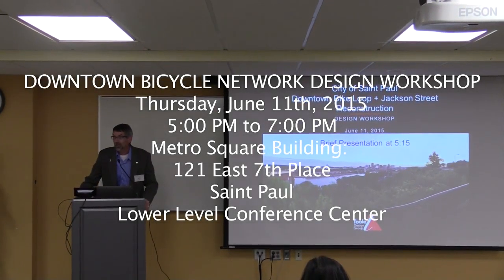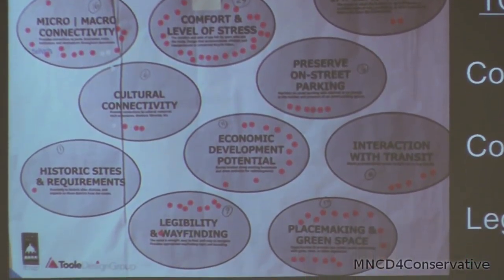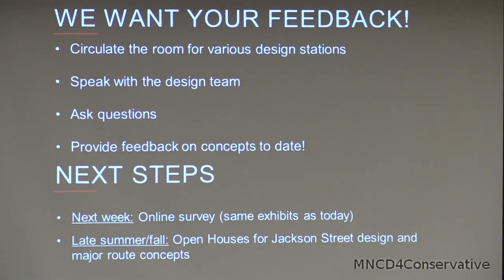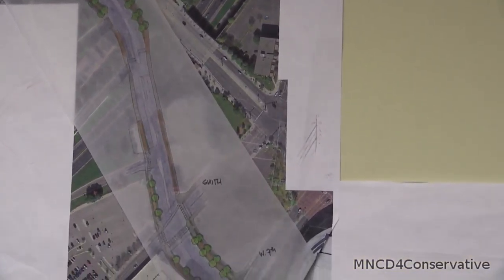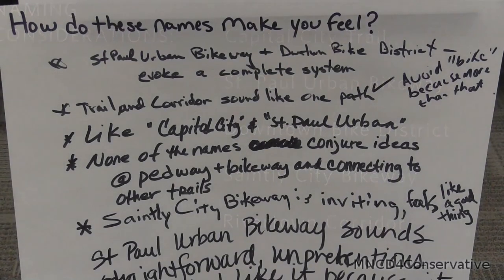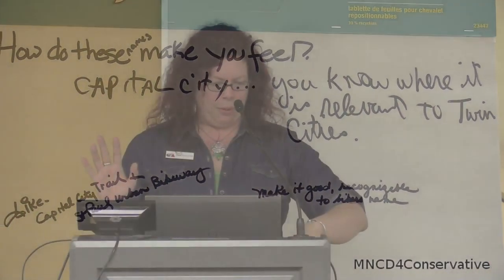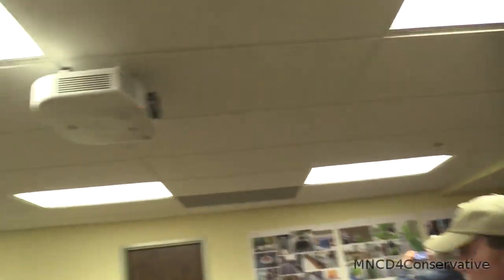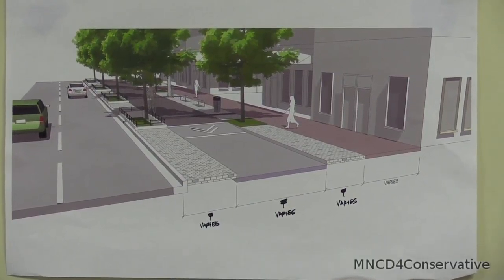Saint Paul Bicycle Plan Design Workshop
The Saint Paul Bicycle Plan identifies Jackson Street as the first phase of the downtown bicycle network to be implemented in conjunction with street reconstruction in 2016.
Design Workshop Open House

    Thursday June 11, 5:00pm-7:00pm
    Lower level Conference Center in the Metro Square Building at 121 E 7th Place
    This meeting will have facilitated conversations and activities to encourage active participation from attendees.